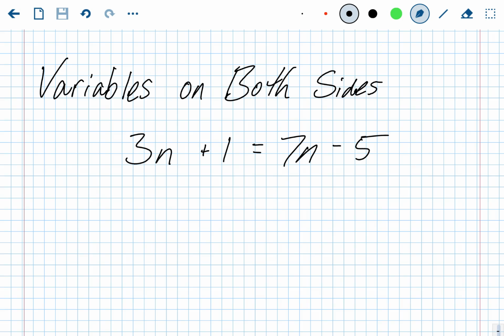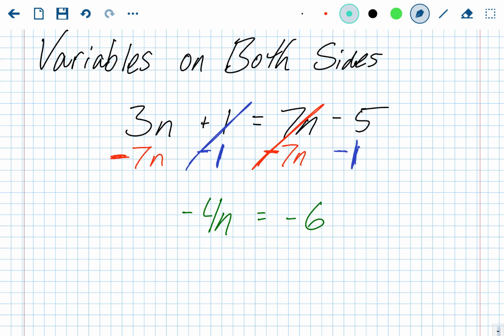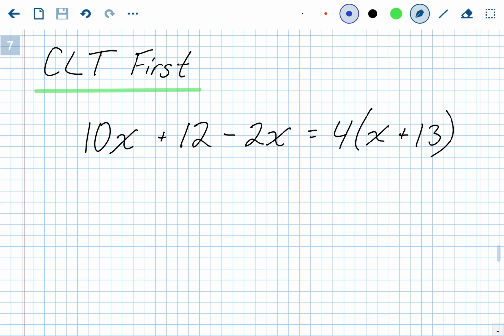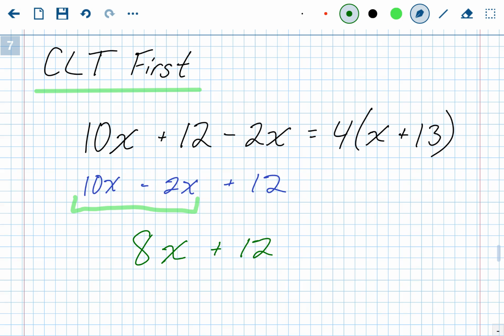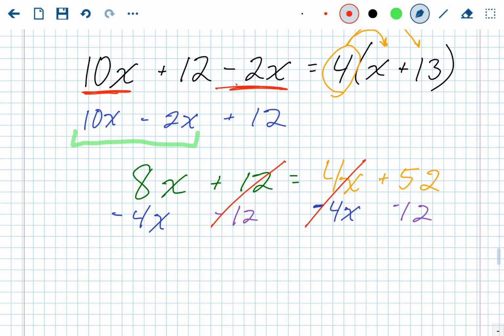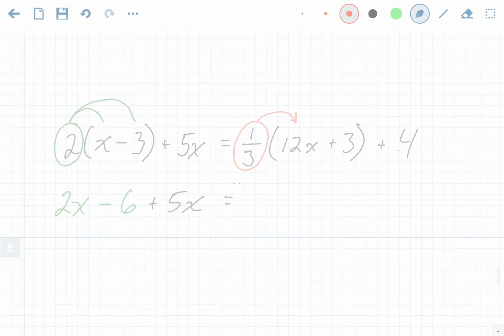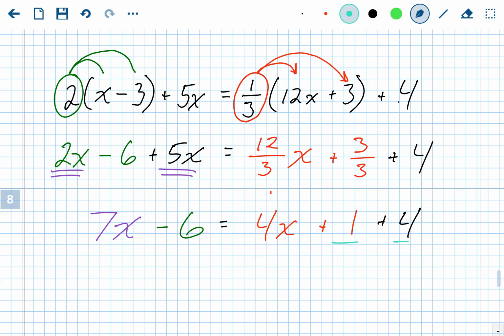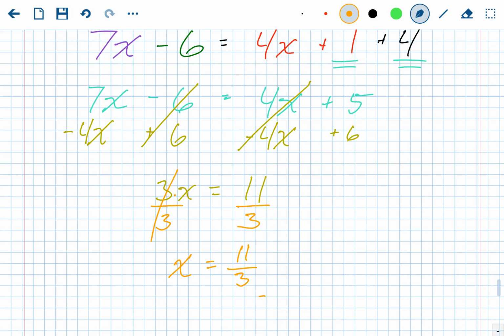Solving Equations - Variables on Both Sides and Combining Like Terms